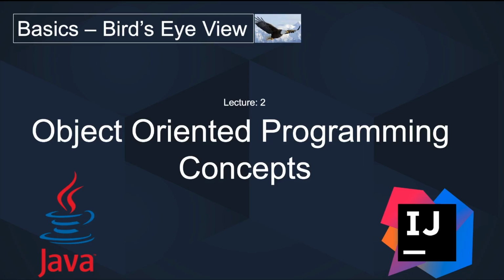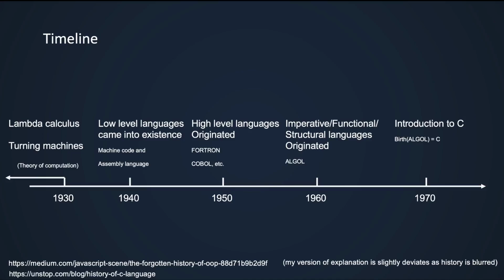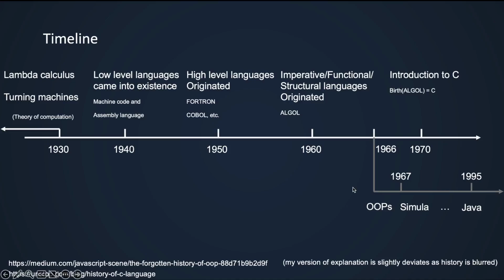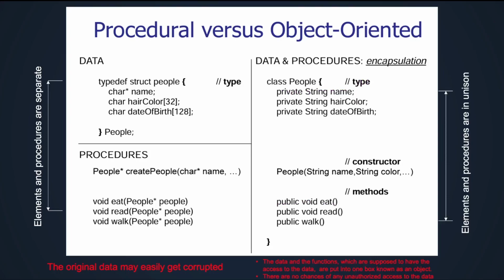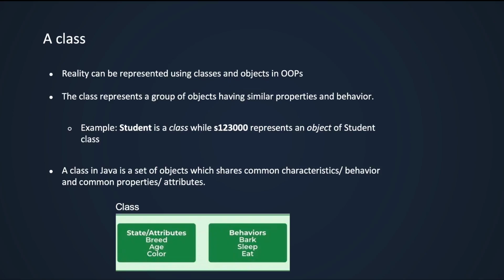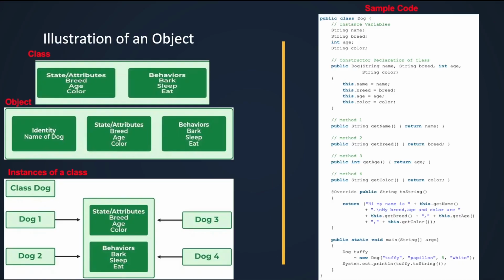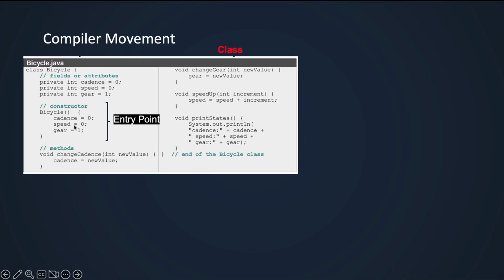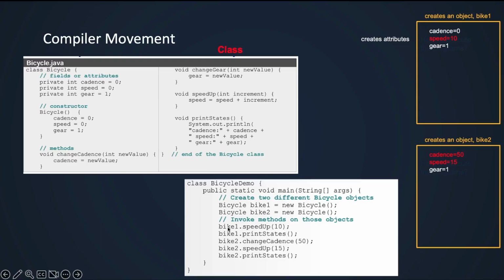3. Object Oriented Programing Concepts